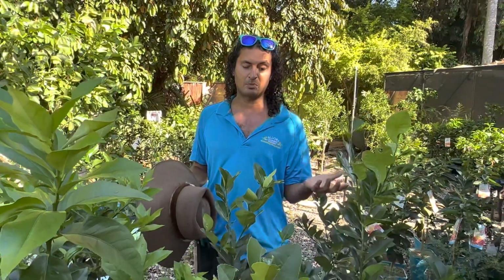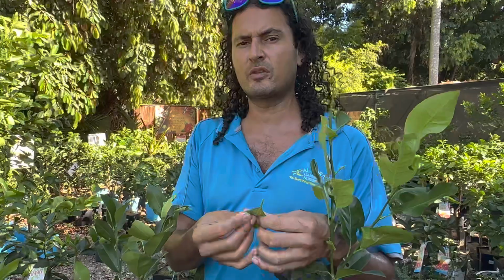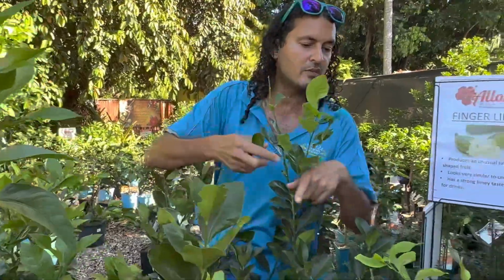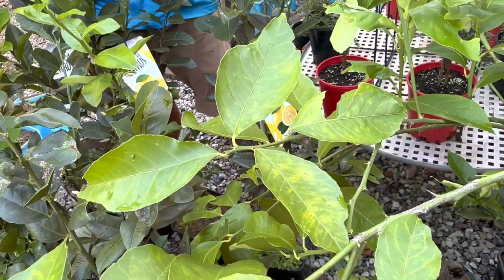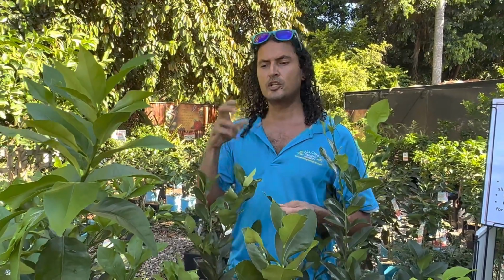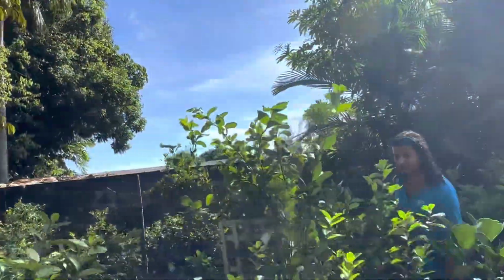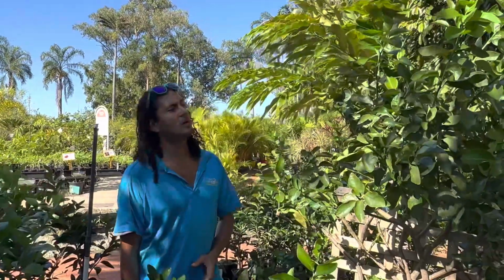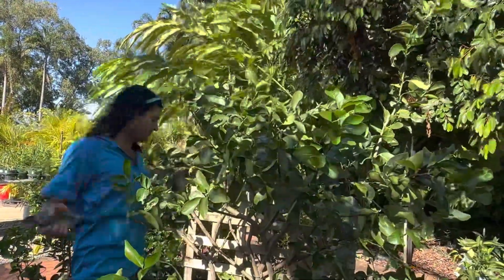Citrus Trees Pests & Diseases